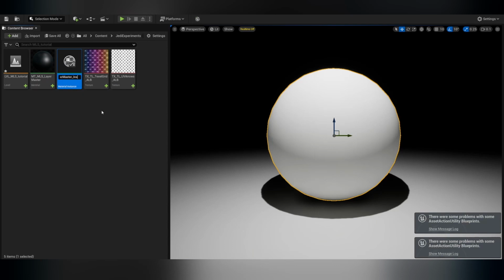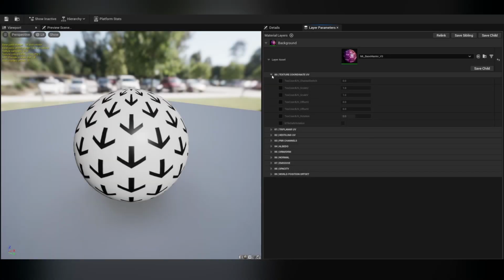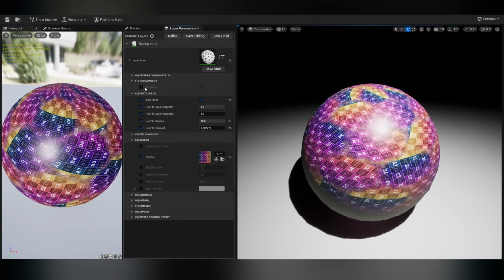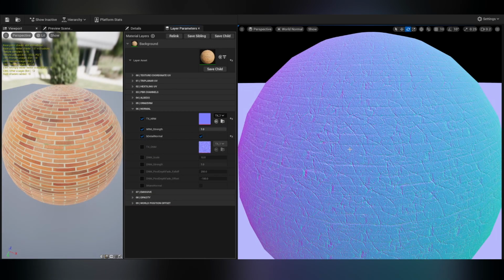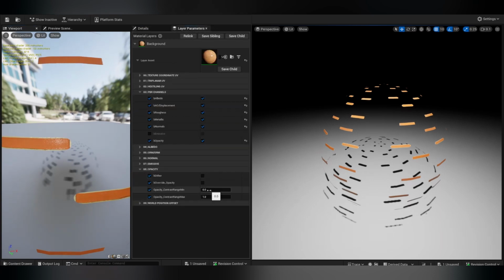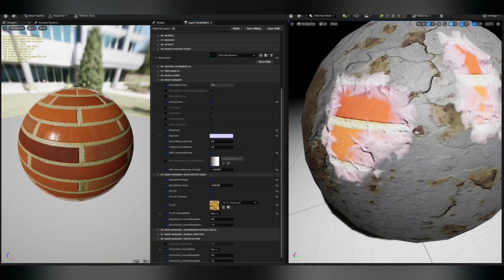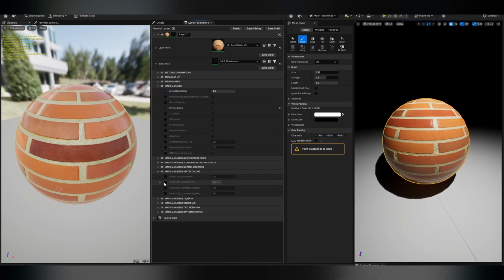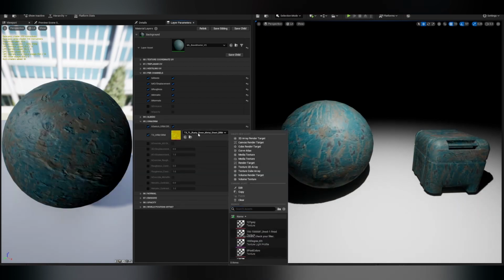NEAT Material Layering System Tutorial